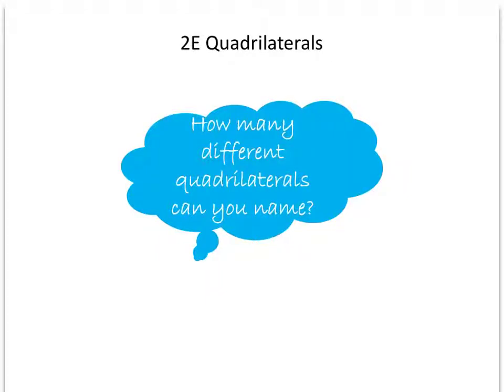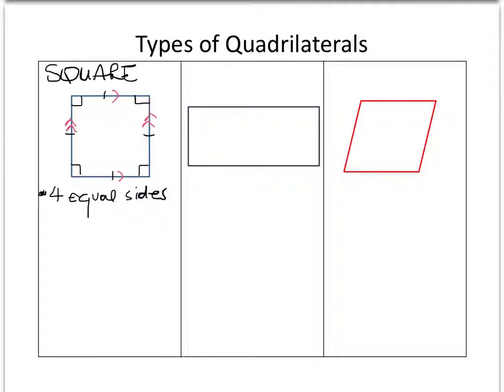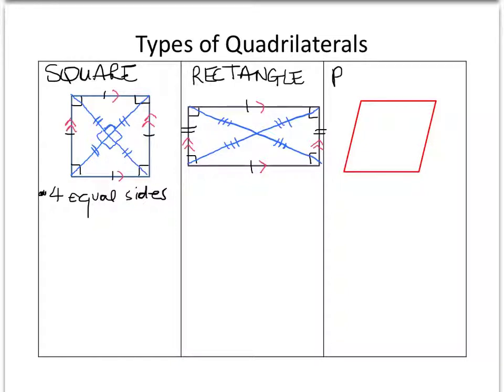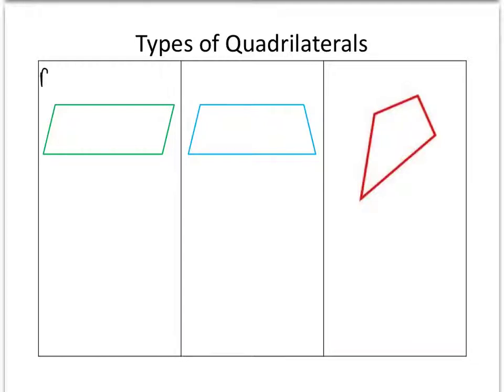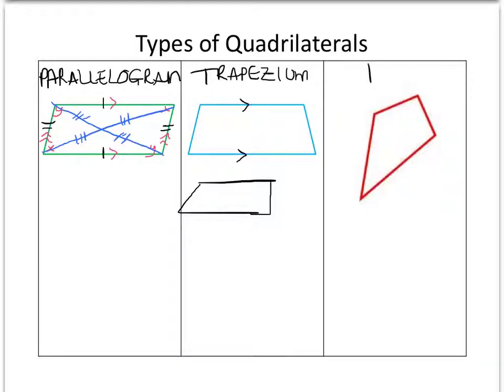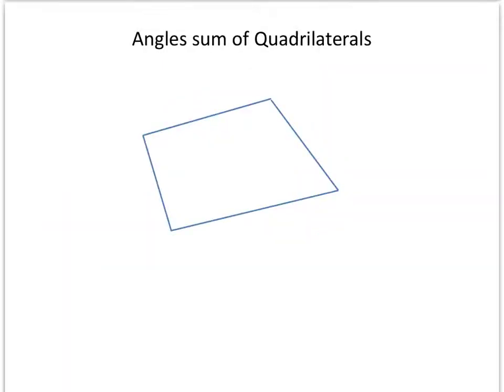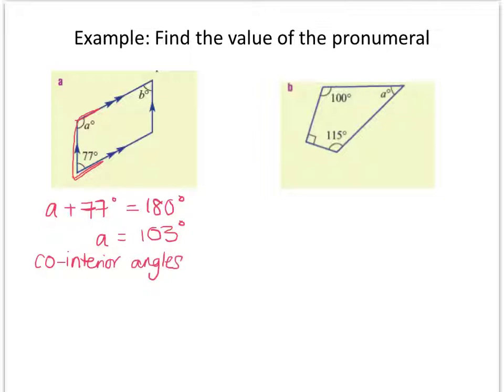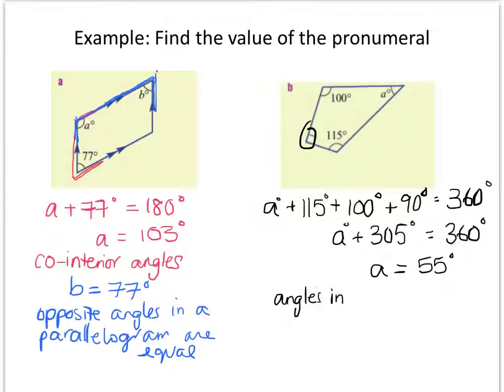Year 8 CH 2E Quadrilaterals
Properties of and angles in a quadrilateral